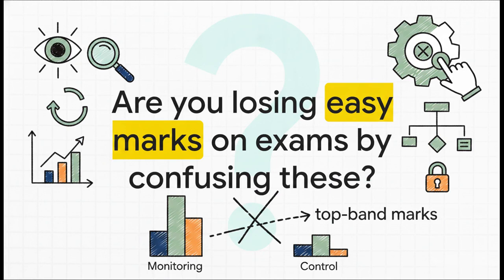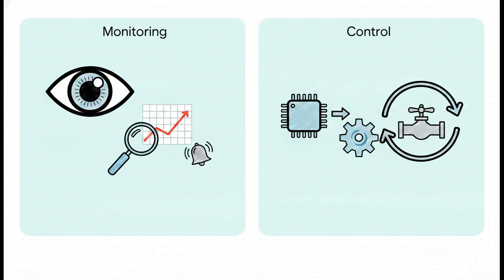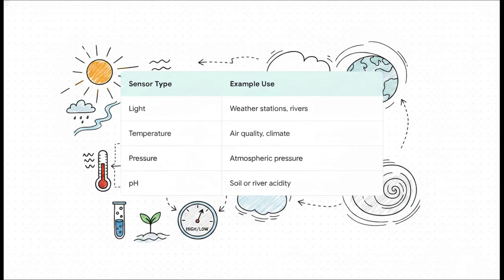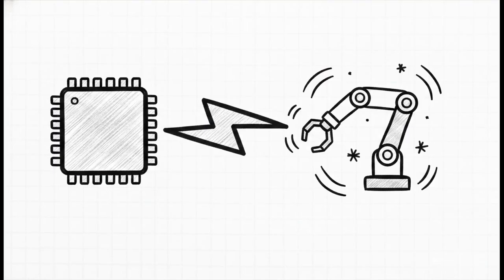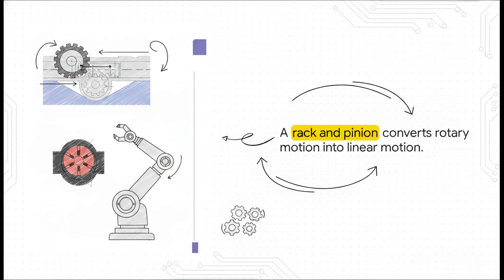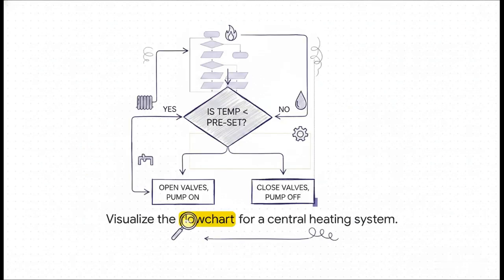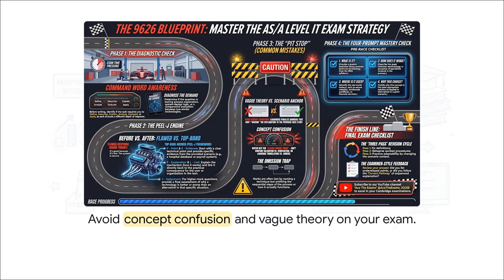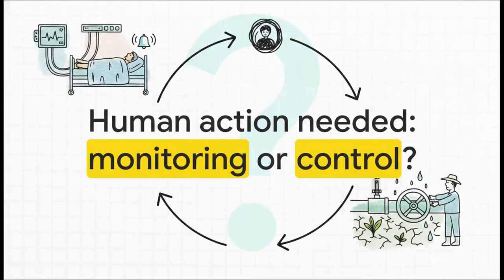Monitoring and Control - Cambridge IGCSE Information and Communication... | Ace The Exam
Monitoring and control - @@phrase1@@ information and communication technology 9626 cambridge course 9626 for cambridge cambridge.
This @@phrase3@@ lesson explains monitoring and control - @@phrase1@@ information and communication technology 9626 with syllabus-focused revision, exam technique and past-paper style practice.

Topic: monitoring and control - @@phrase1@@ information and communication technology 9626
Course: cambridge cambridge course 9626

Chapters
00:00 Intro
02:04 Section 1
04:08 Section 2
06:12 Section 3